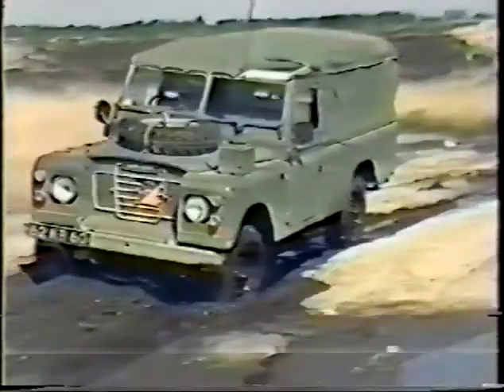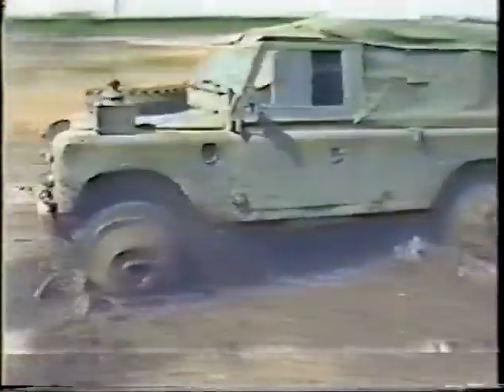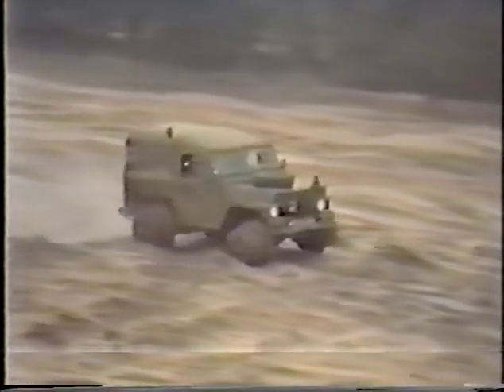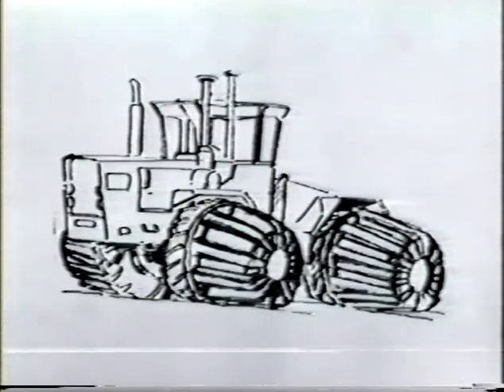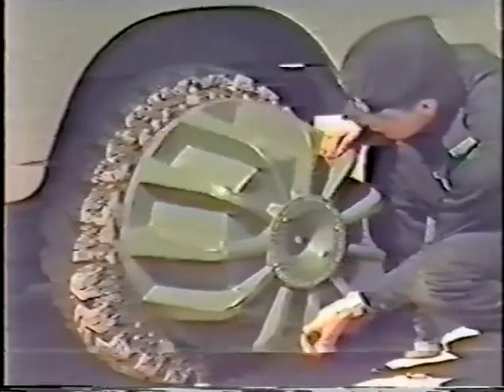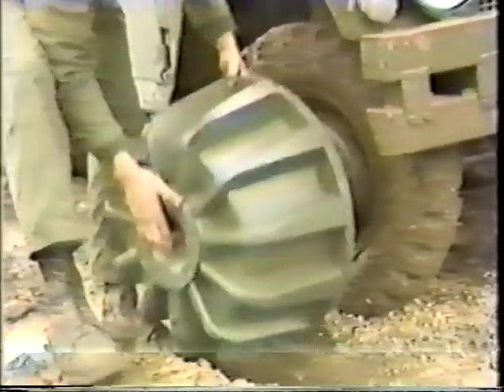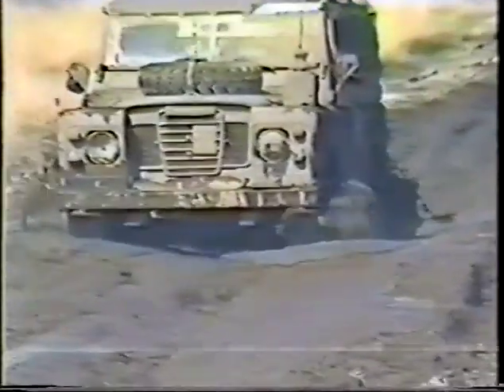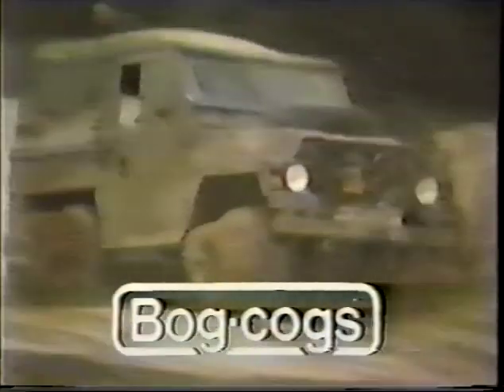悪路走破！ボッグコッグ(BogCogs) のデモムービー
深い積雪時や田んぼのような泥濘、瓦礫での走行はいくら4X4四輪駆動車でも走破不可能。　日本ジープセンターが販売するボッグコックを装着することにより、キャタピラ車でないと走れないようなぬかるんだ水田や田畑を横切って目的を達することができます。面圧が低いため走行跡も復元は容易です。　また、数分で簡単に脱着でき、通常走行ができます。